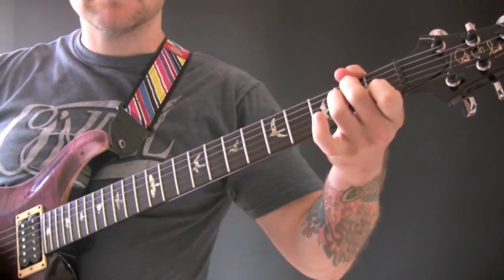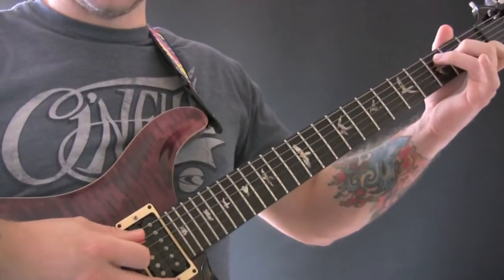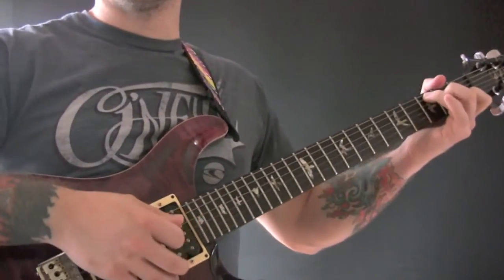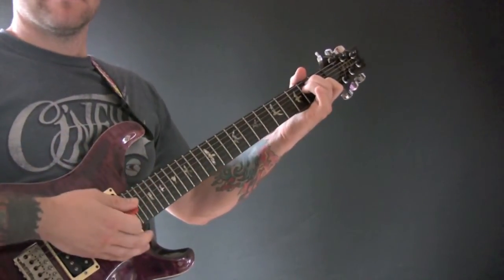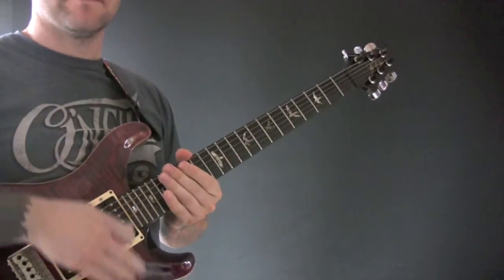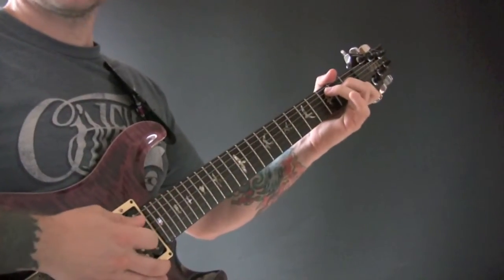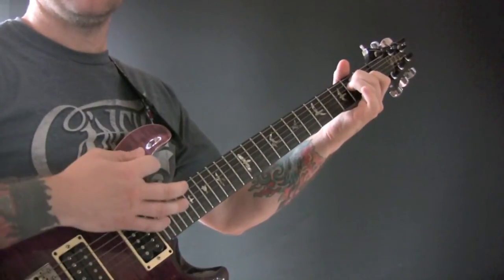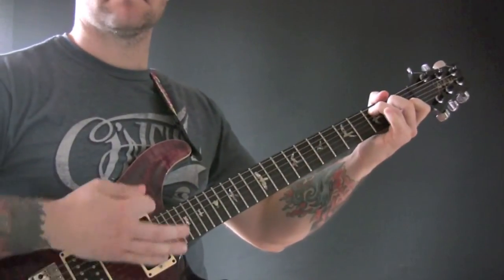Strumming Guitar Lesson For Beginners - How To Strum Chords